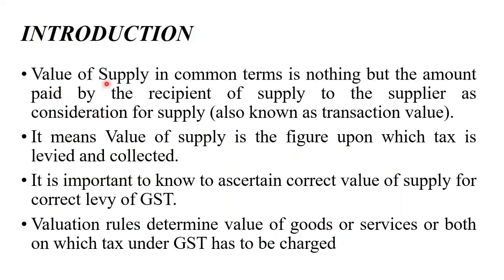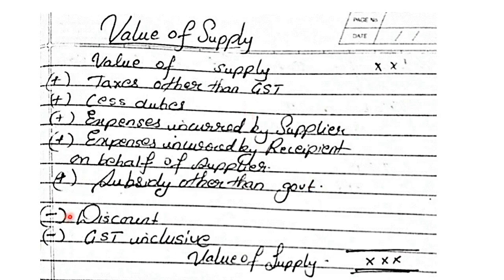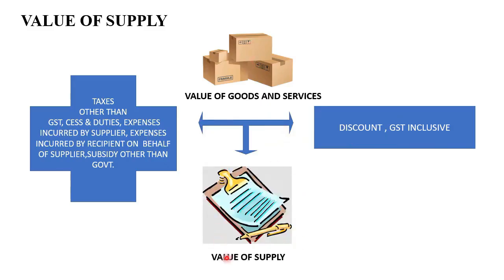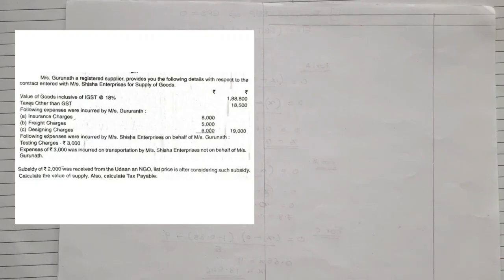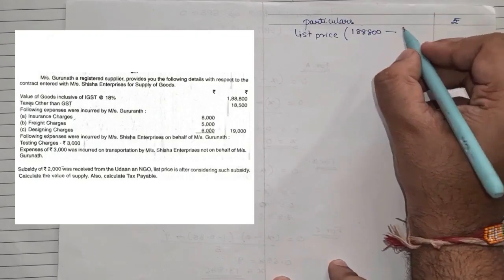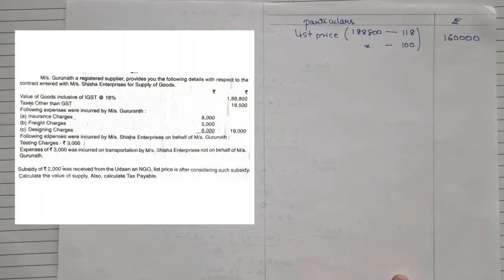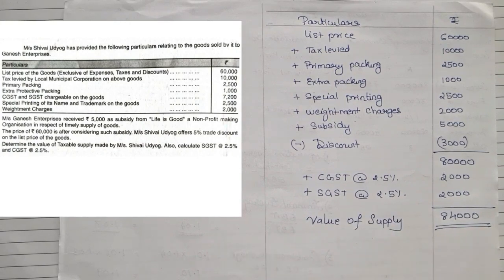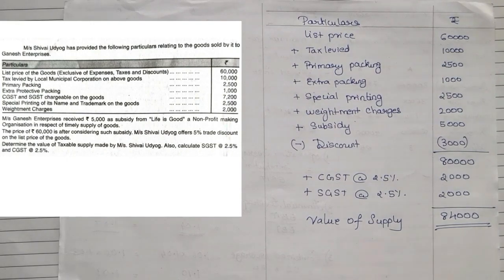Indirect Tax -Value of Supply - Goods and Service Tax- for TYBMS - SEM VI | By Dr. Mihir Shah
Here is the video about Value of Supply .. in that we discussed basic rules, principle, concepts about Value of Supply  under GST with many  example Problem solving